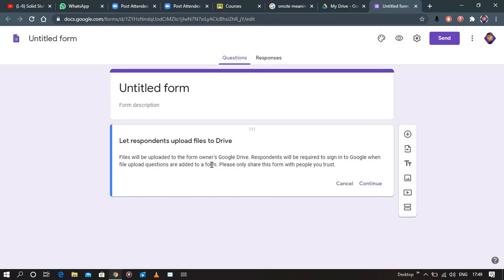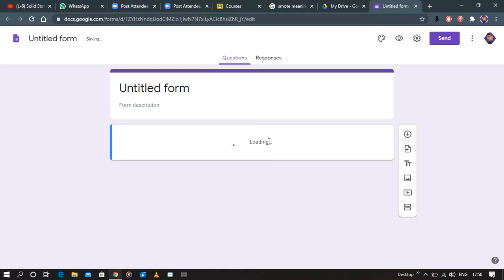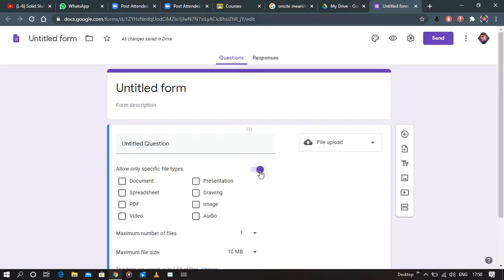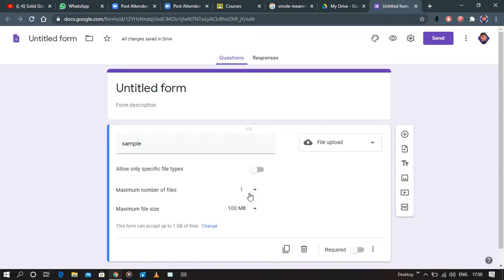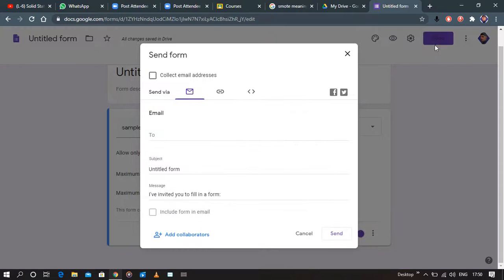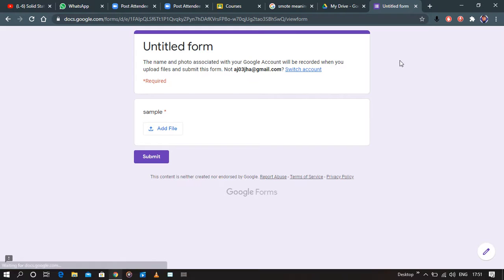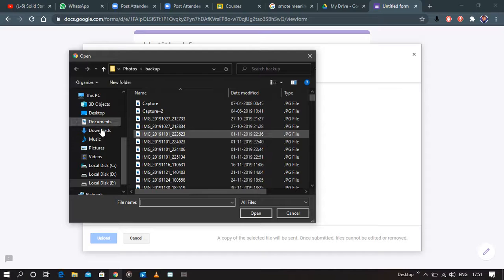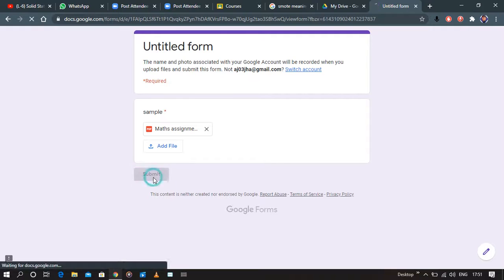how to give file upload option to students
exclusive